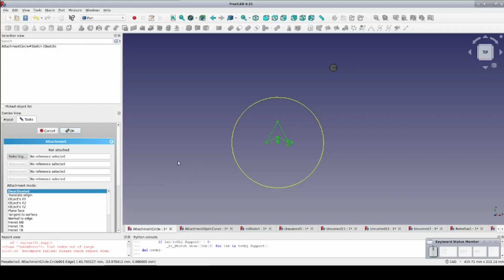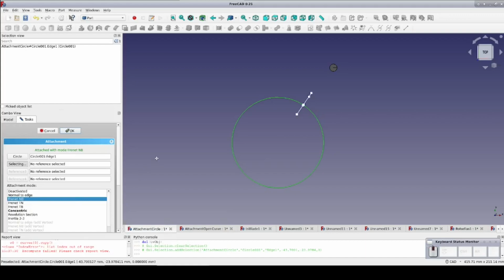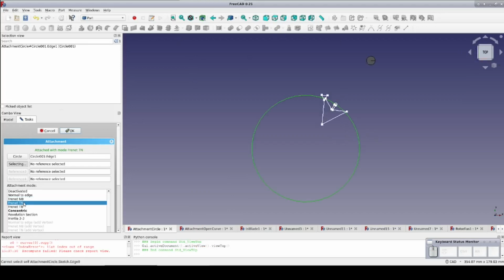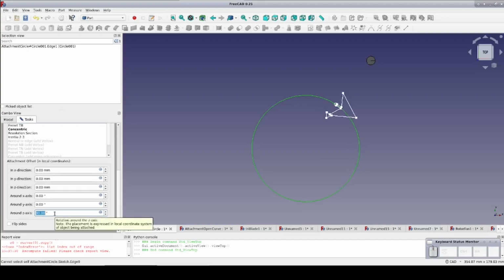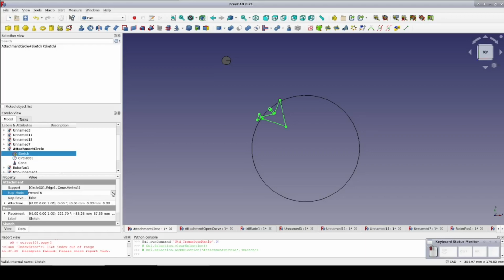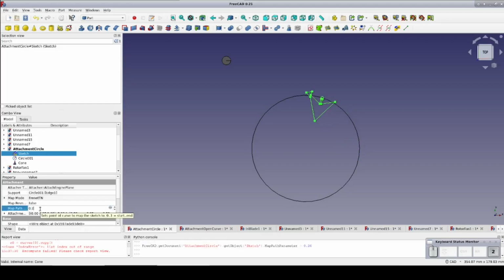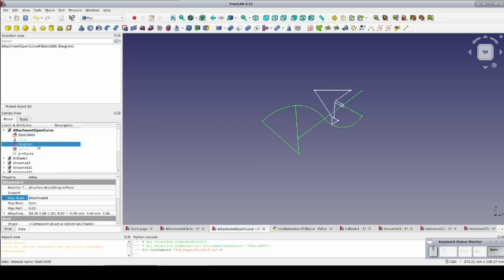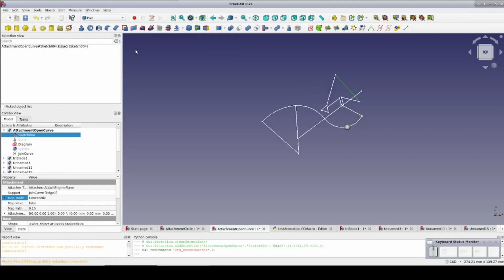FreeCAD: Attachments part two, throwing you a curve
This is a followup to Showing objects where they can go, this time attaching to curves.